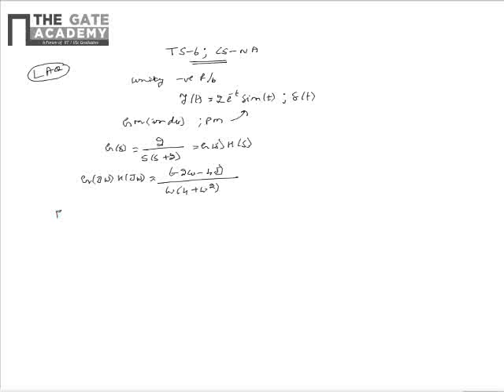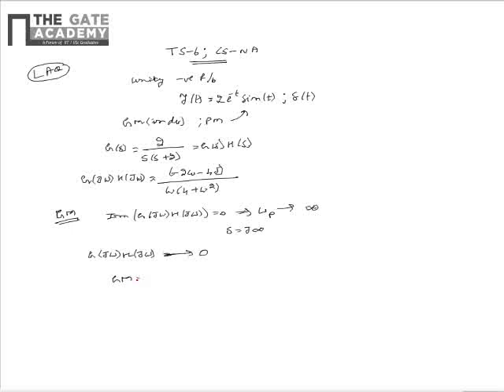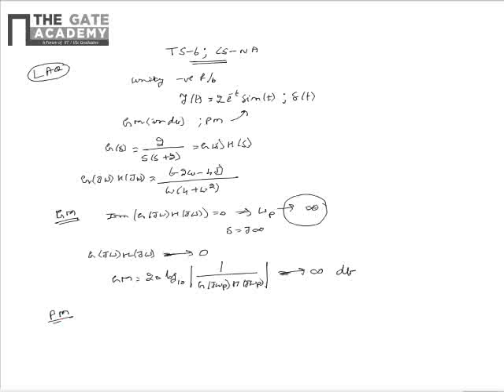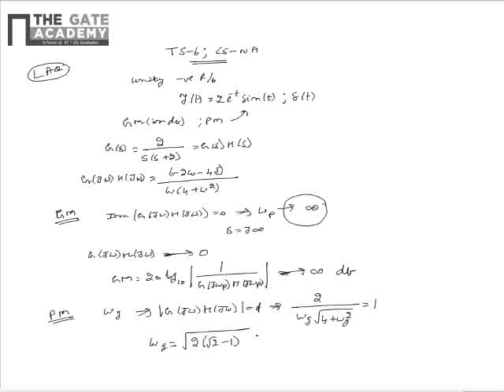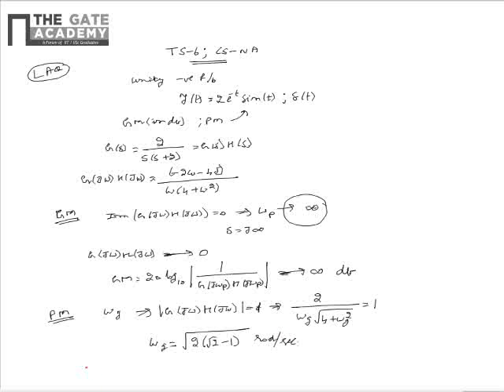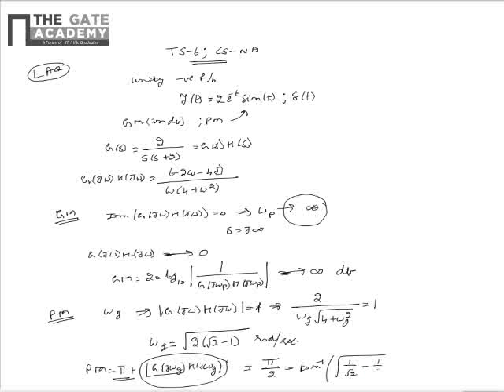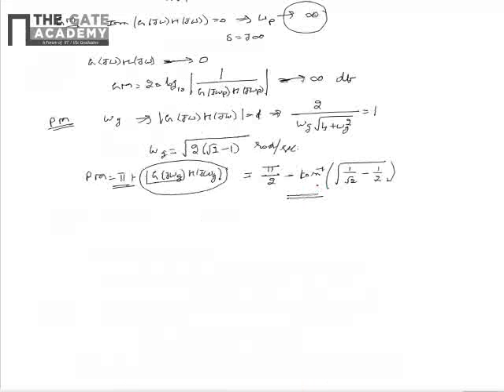GATE 13 EE TS 6 QNo 53